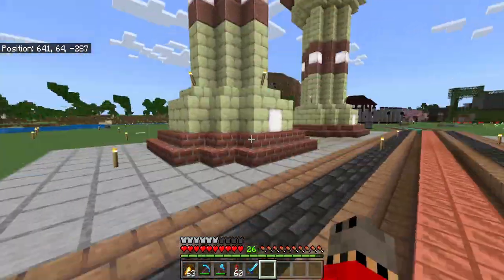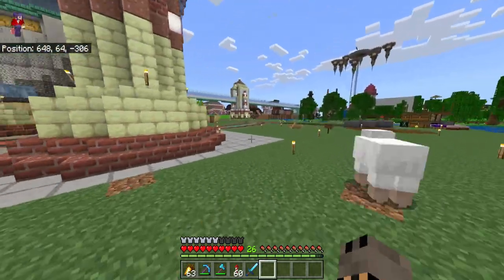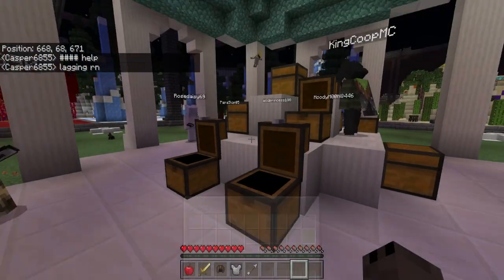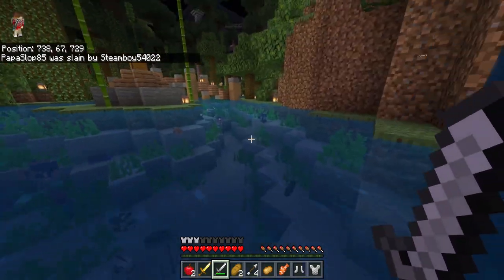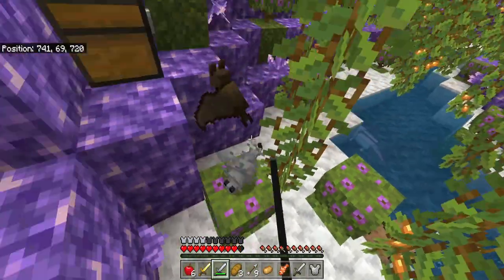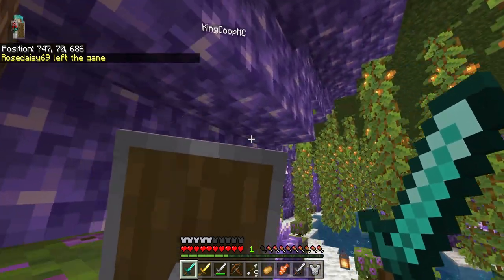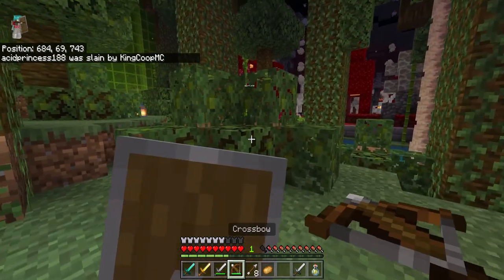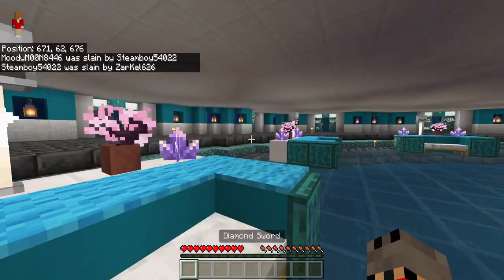ep 4: base progress and hunger games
In this video i done more base progress where I built a platform for my airship dock and after I finished building I played an event with the server and it was really fun, sorry if the timelapse is in first person i don't have an alt, if I did it would be attacked  by phantoms and that would be very annoying